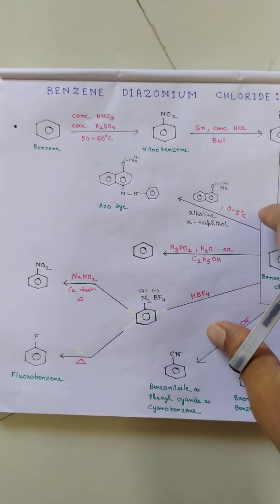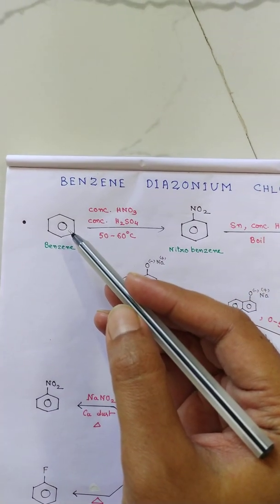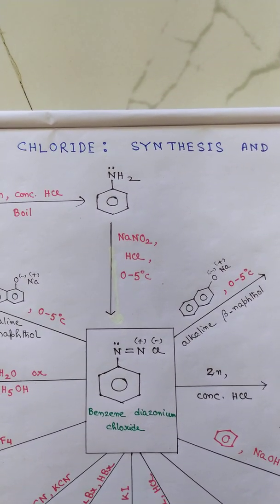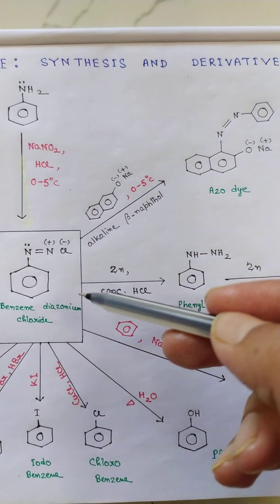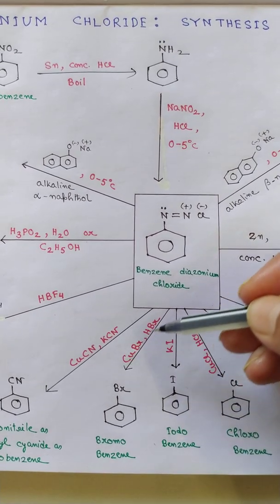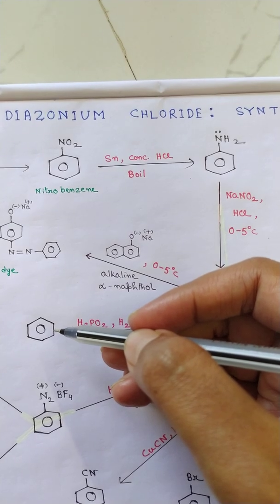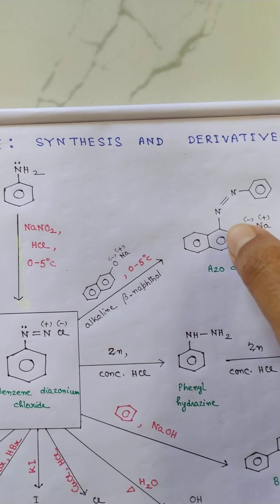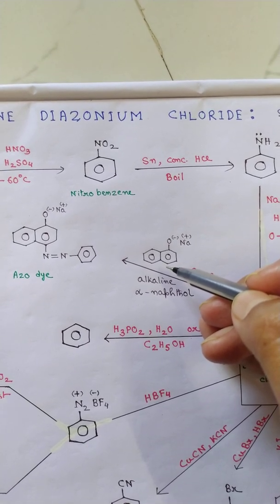Benzene Diazonium Chloride : Synthesis and Derivatives